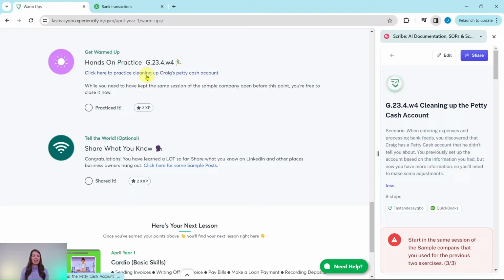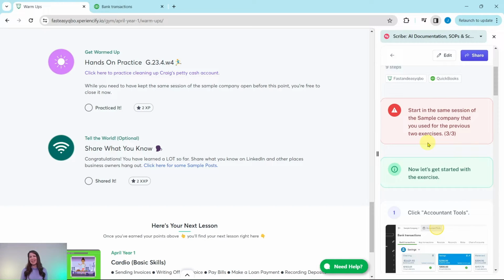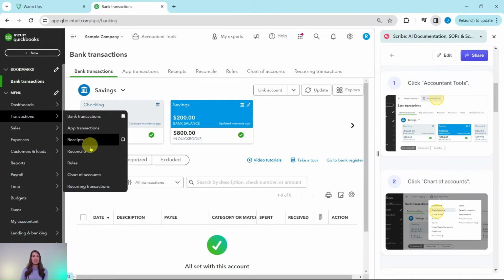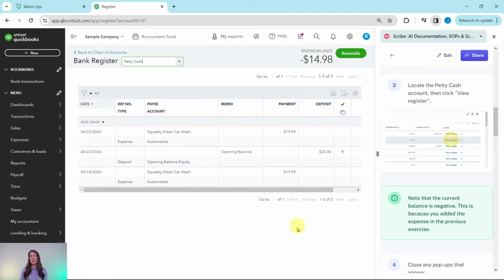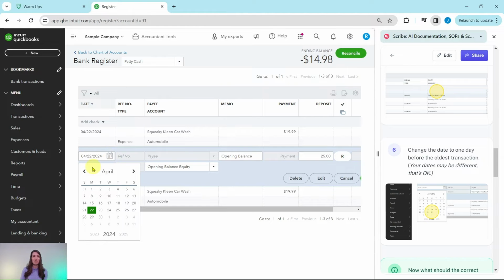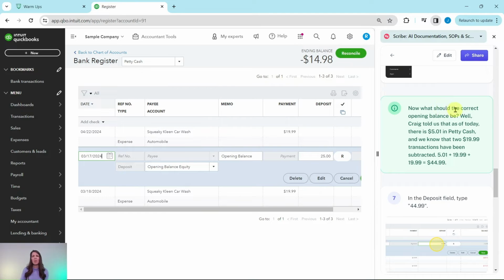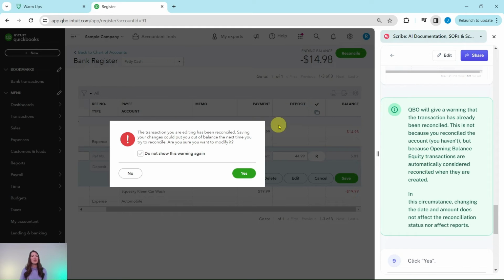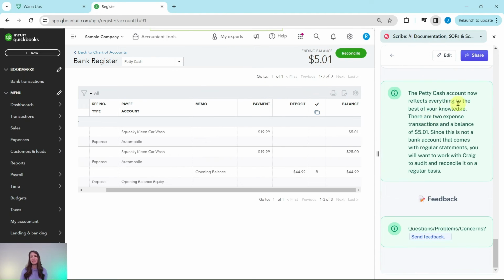Let's Practice QBO - Cleaning up the Petty Cash Account